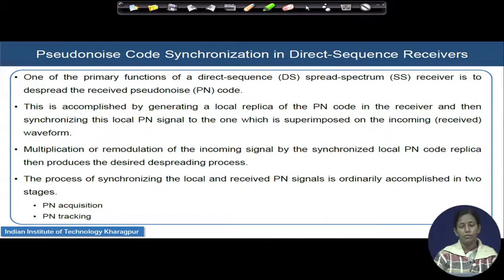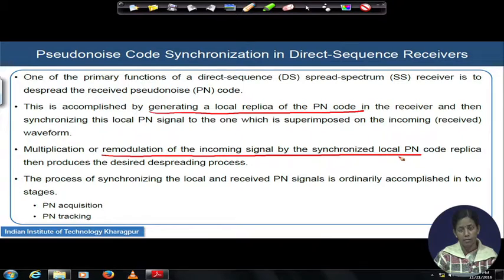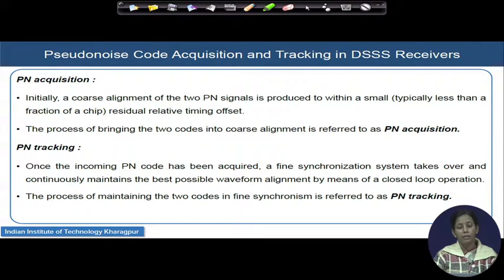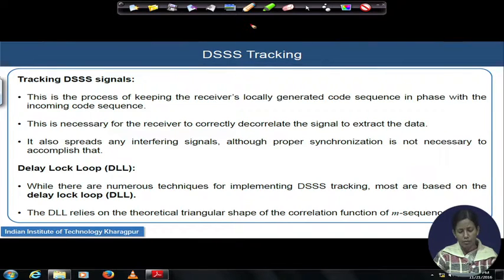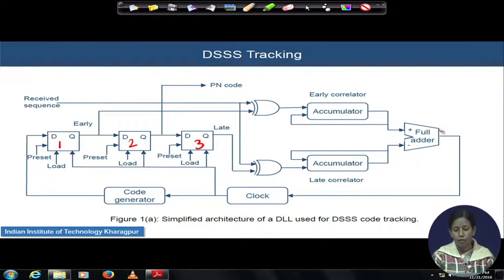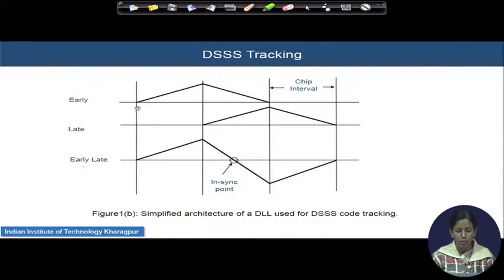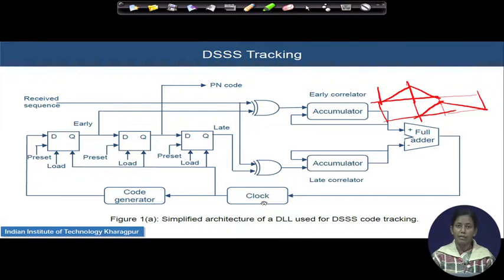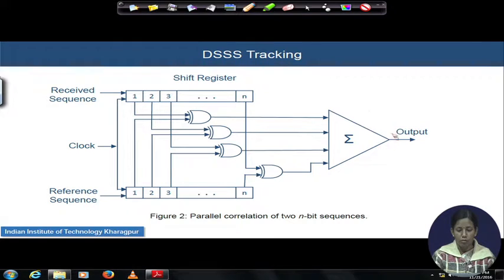Lecture 41 : DSSS Tracking